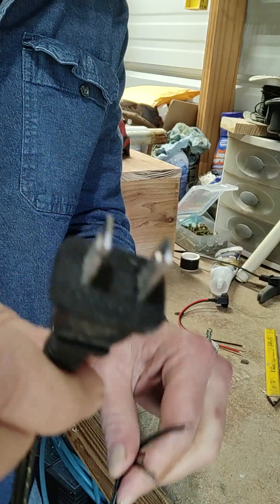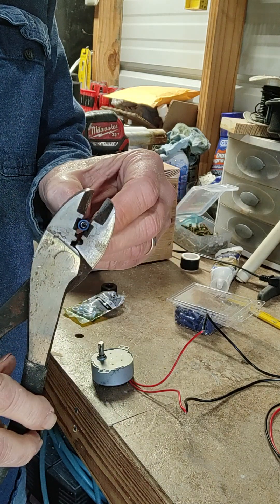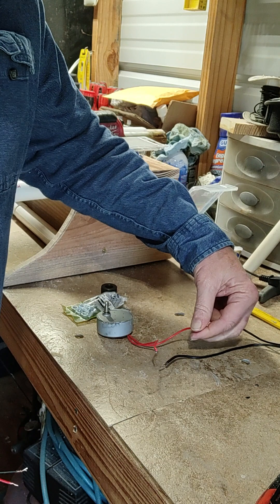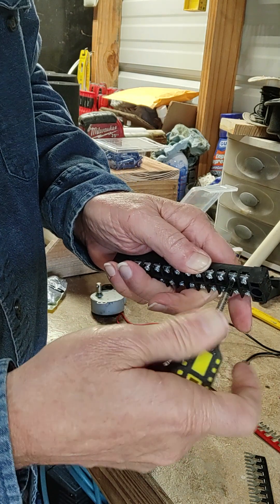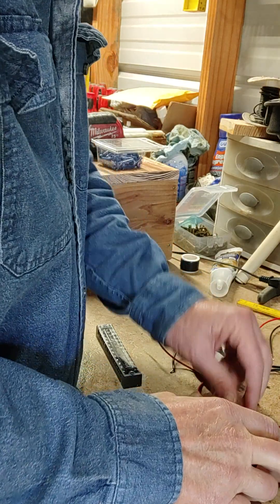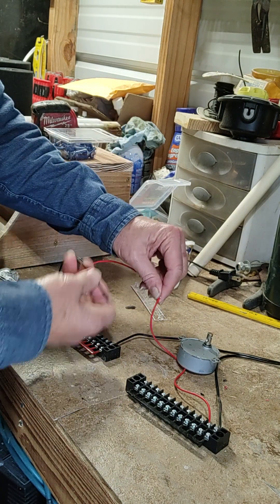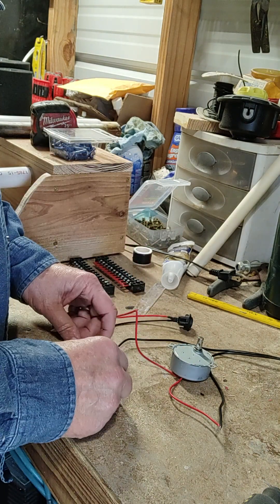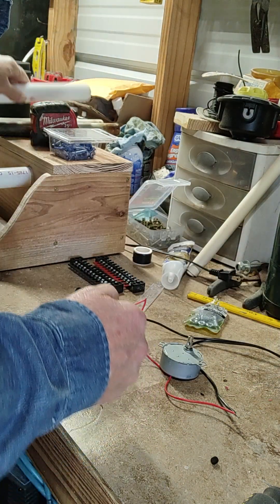Magnetic cup Turner build electrical recap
How to build a magnetic cup turner. For epoxy resin tumblers. Detailed step by step instructions. I will be building a homemade turner due to a lot of people asking me to do a tutorial. I hope this helps you. I didn't want to buy one myself so I decided to build my own. The first one turned out good. The second one is turning out great. I made a few changes to it. I have experience in carpentry and electrical. You will need these skills to complete this task and the tools to do it.